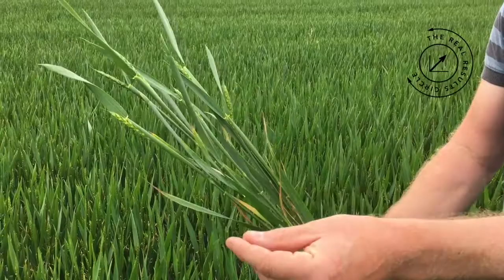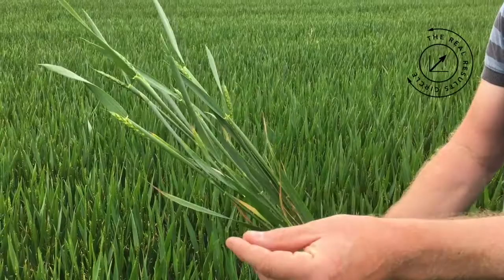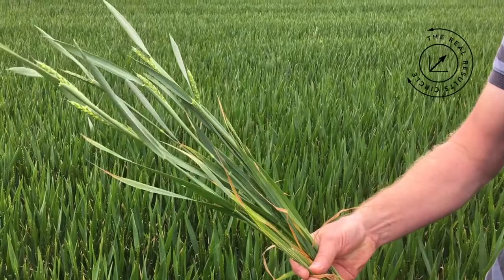Nathan Hopkins / Richard Alcock, Wincanton, Somerset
Find out more about Nathan, Richard, the farm and their trial by viewing their online profile.

Real Results Circle - Wheat Fungicide

At BASF, we’re strong believers in our Xemium® fungicides, Adexar® and Librax®. And we’re willing to put our time, technology and investment where our mouth is. In other words, we’re prepared to prove it to you in the real world. With that in mind, this season we’ve supplied 50 farmers with our products, to test against any other SDHI.

Using cutting-edge technology through our independent industry partners ADAS and AgSpace, our 50 farmers will discover a lot more than simply the best fungicide – they’ll get great insight to unlocking field potential.

Find out more or to view the 50 farmers taking part in the trial